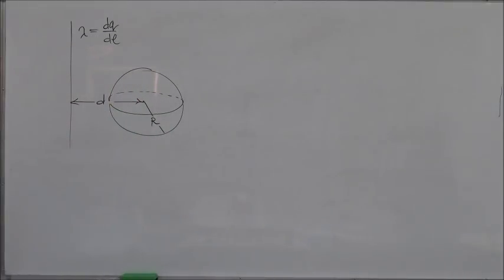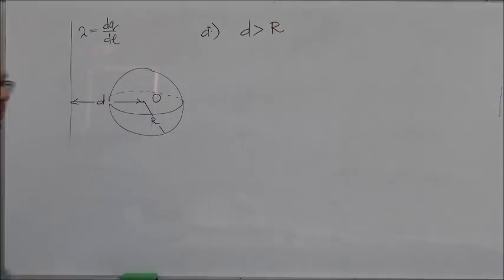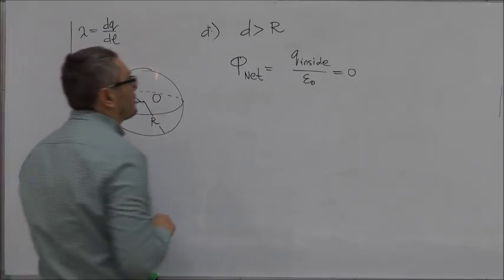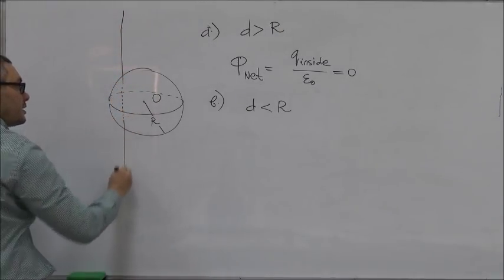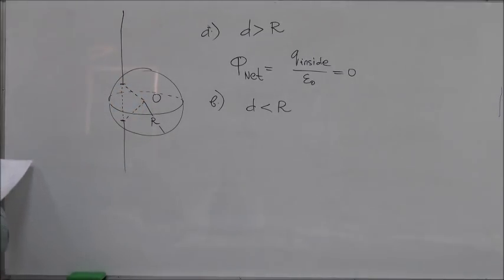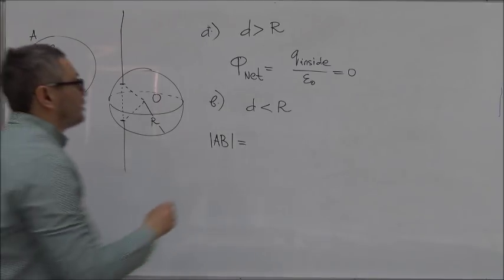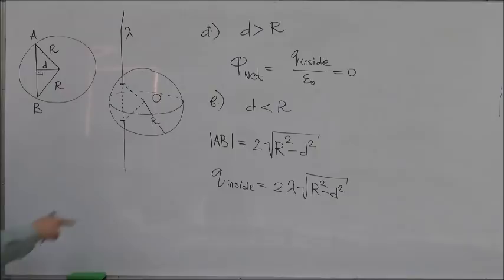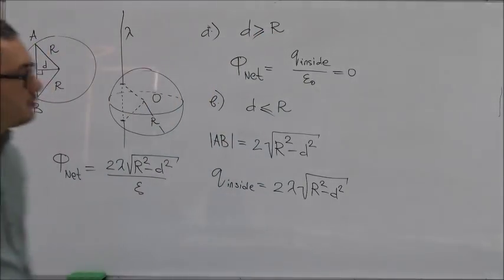Electric Flux and Gauss's Law 1